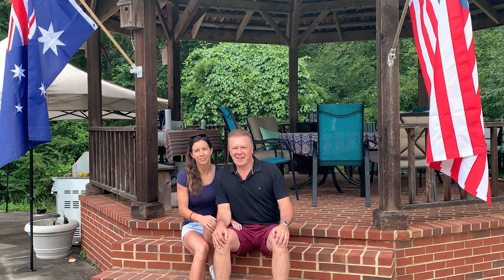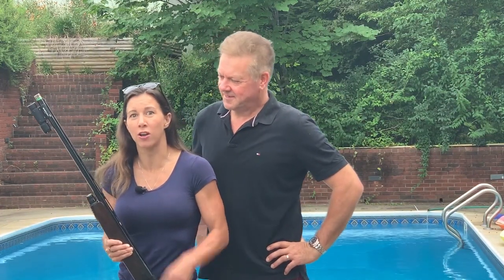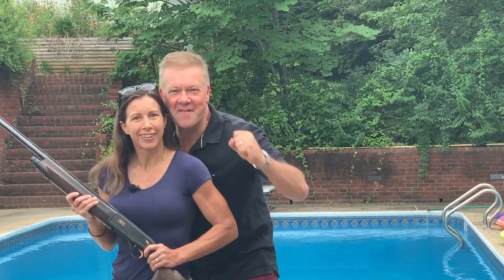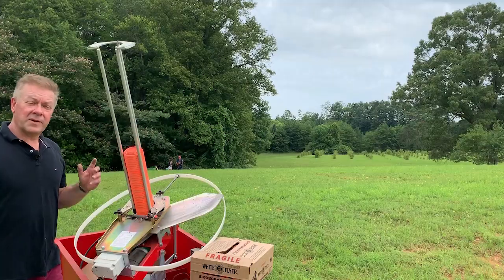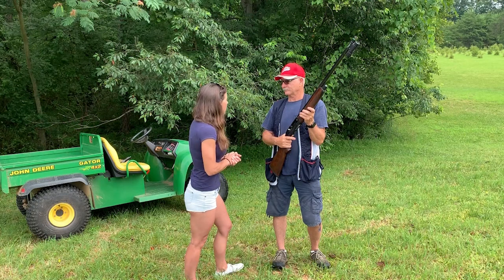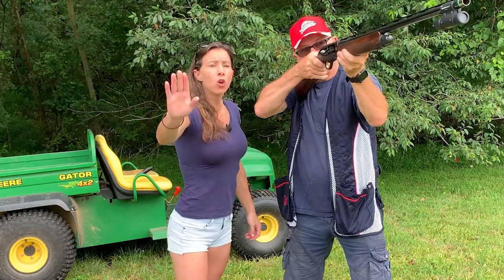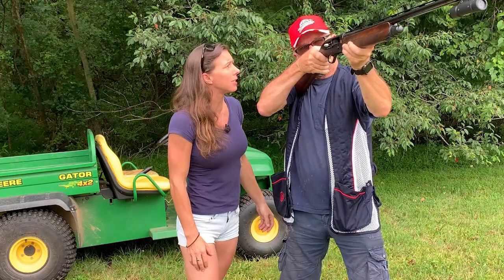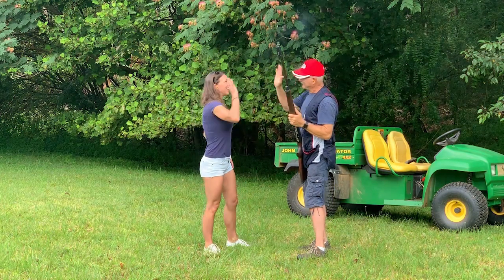Understanding Lead - Clay Target Shooting Techniques: #20 Go Shooting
This week Russell and Lauryn Mark from Go Shooting explain the technique behind each of the three most common "leads" used in clay target shooting. The video explains sustained lead, swing through lead and pull away lead.